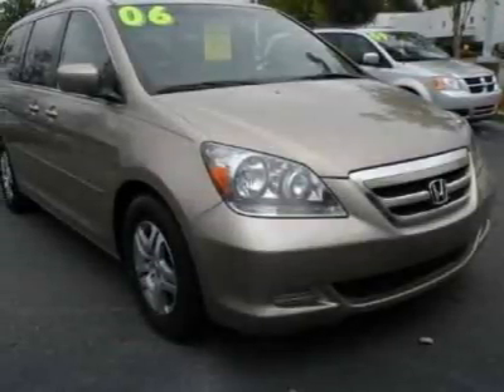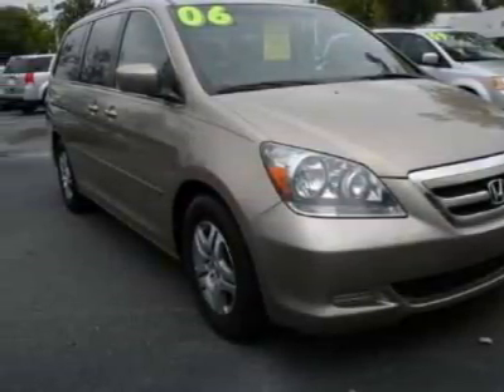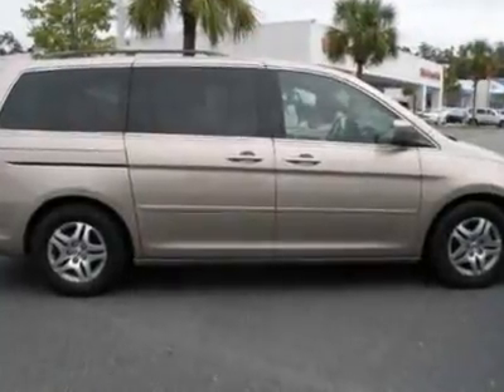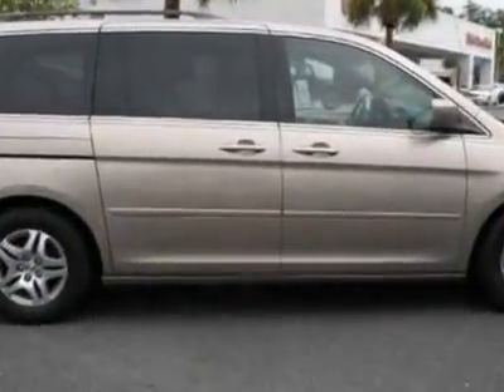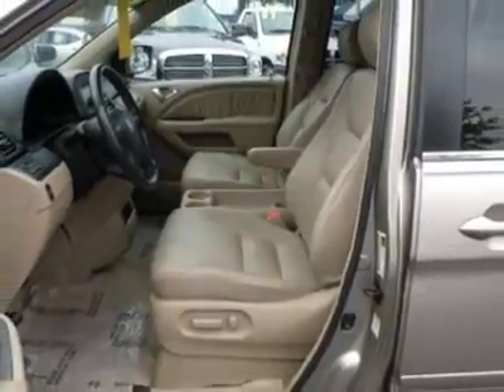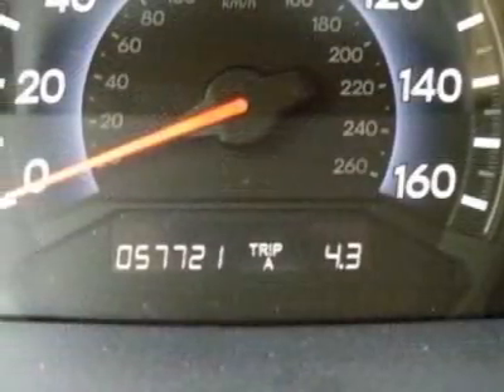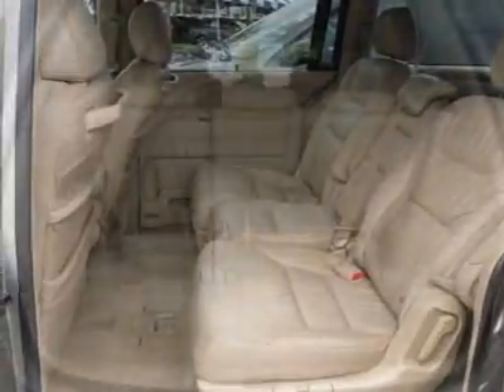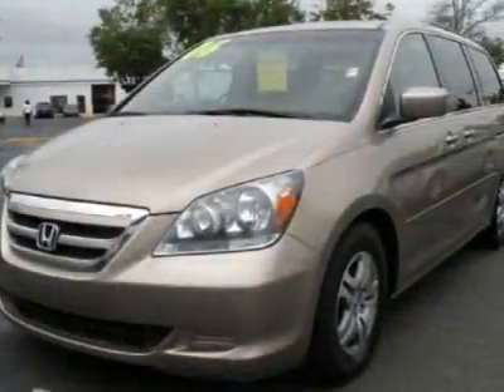Honda Odyssey EX Van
Rick Hendrick Dodge, Chrysler, Jeep, Charleston, SC - DVD ~ LEATHER ~ 8 Passenger Seating